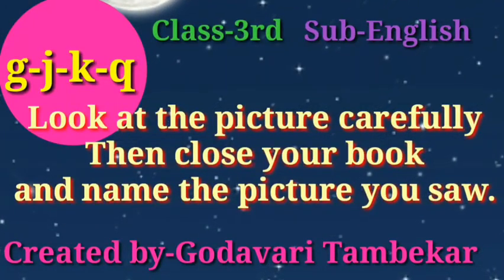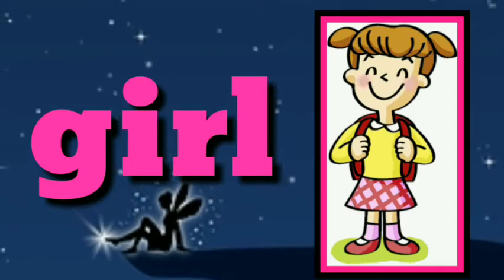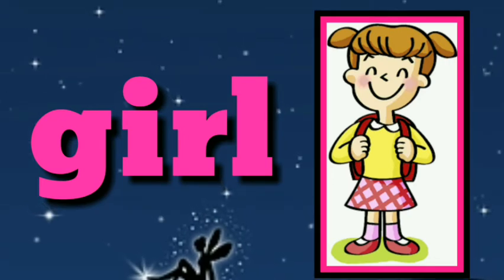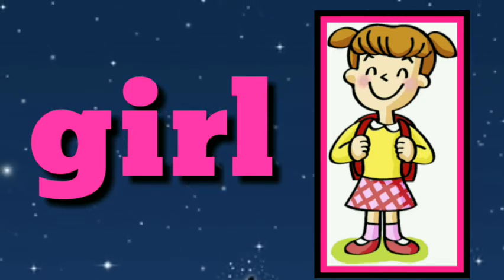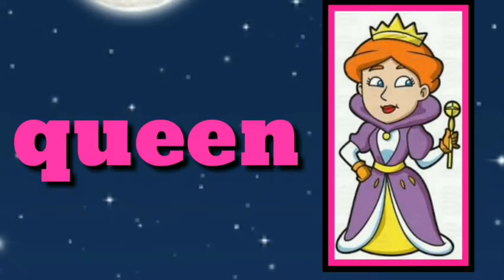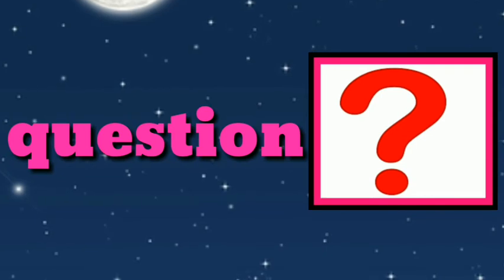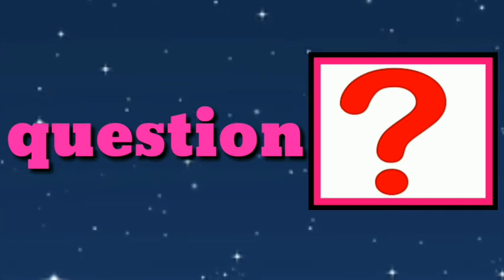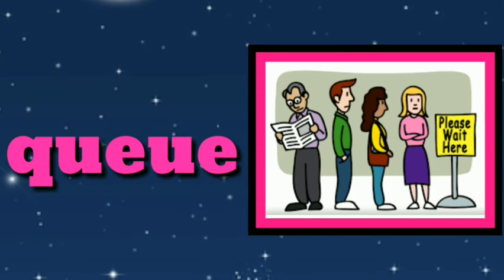Look and name the picture ,page-37Sub-English